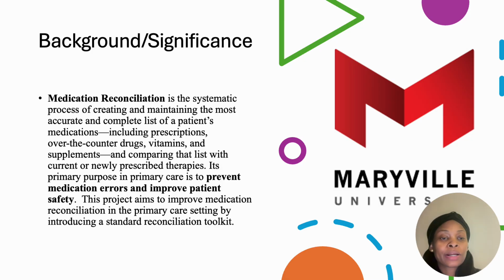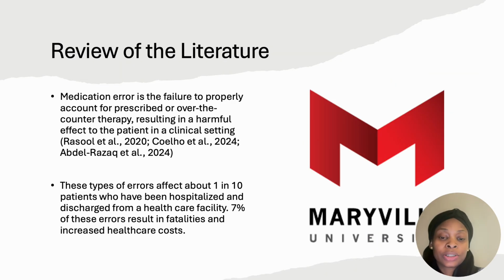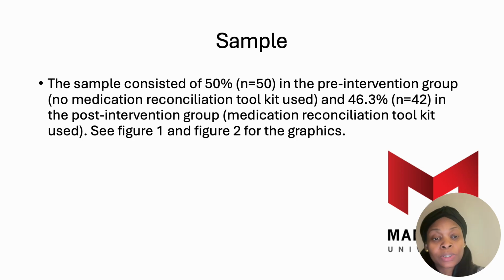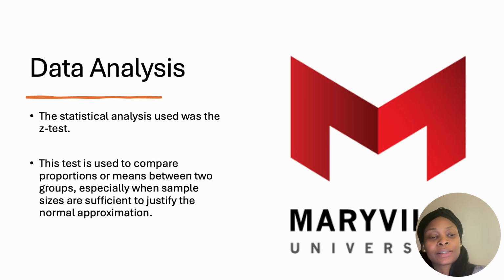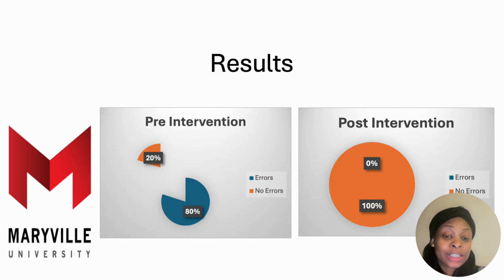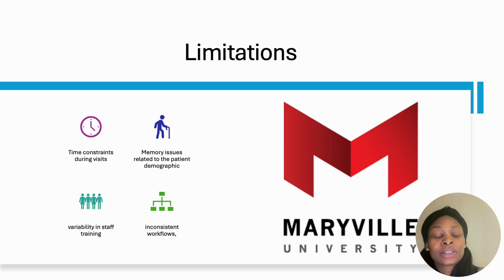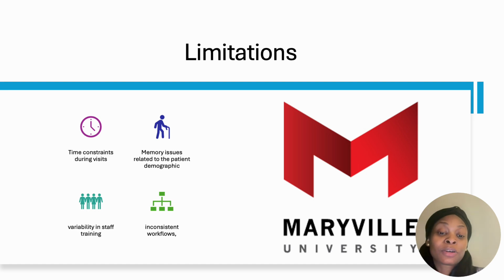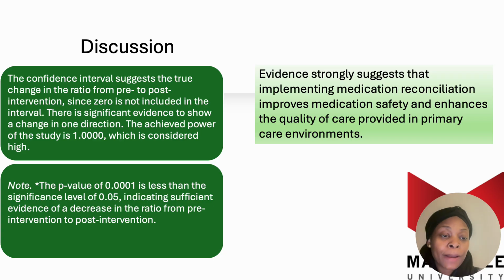Onyinyechi Nwanajuob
MedicationReconciliationinPrimaryCare